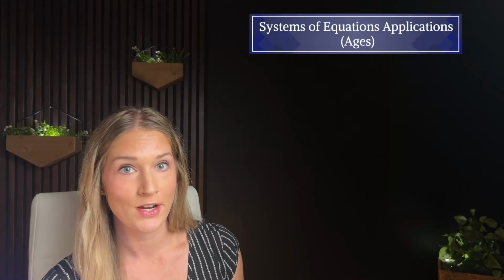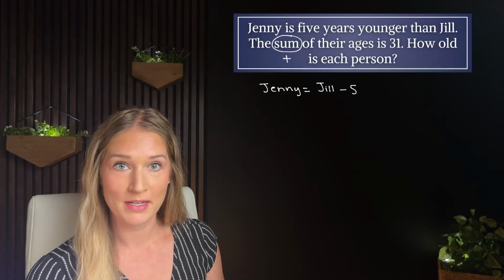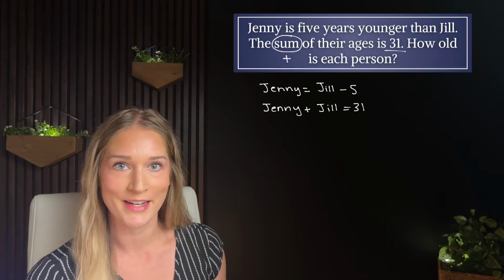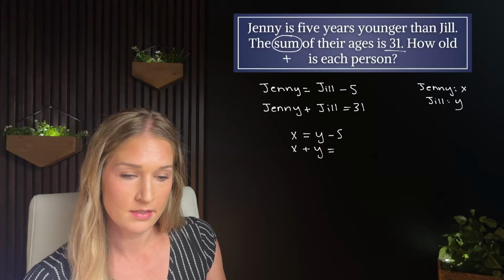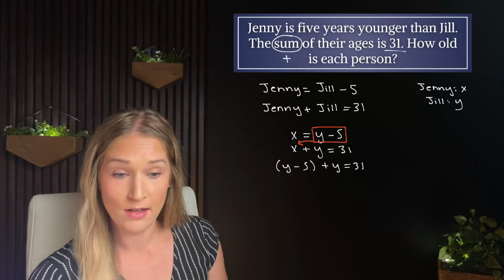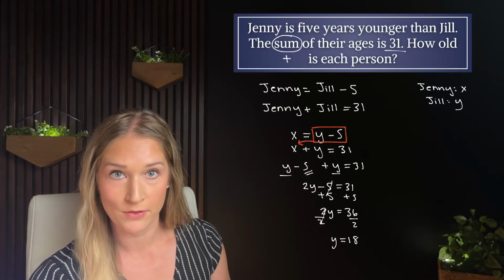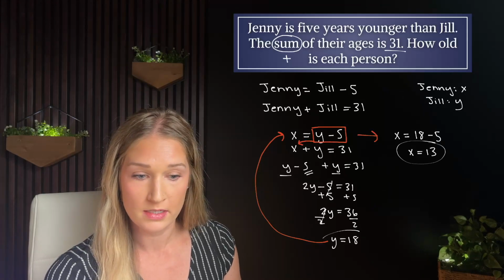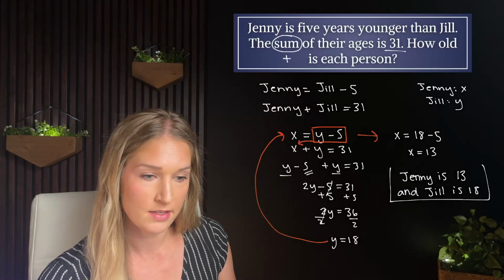Applications of Systems of Equations Finding Ages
Struggling with systems of equations? In this video, we solve a real-world problem involving two people's ages using substitution! We start by setting up two equations based on given constraints, forming a system of equations. Since the system is naturally arranged for substitution, we dive right into solving for one variable and plugging it into the second equation. This video is perfect for Algebra students looking to master solving systems of equations step by step. Watch now and boost your algebra skills! 🚀